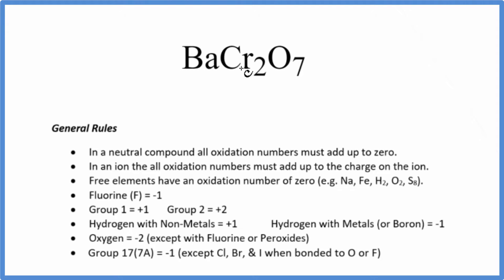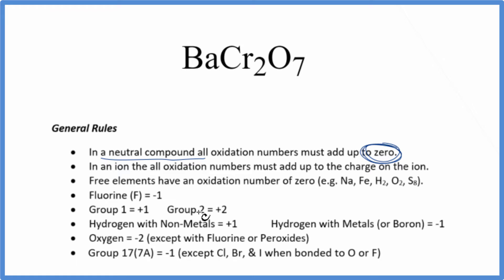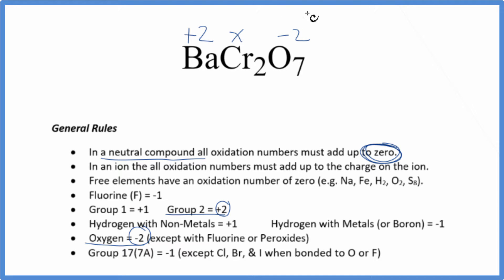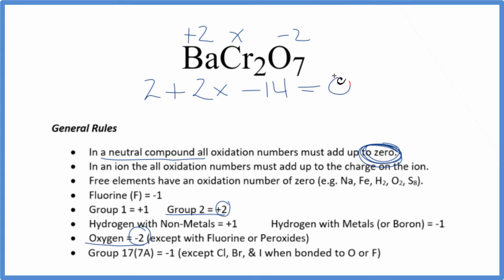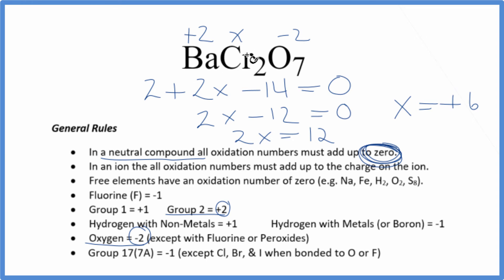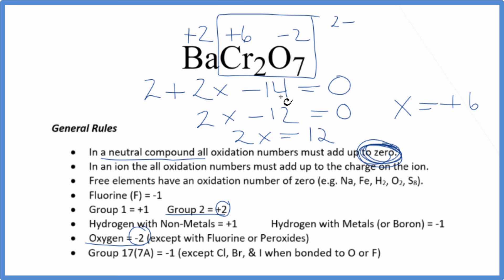How to find the Oxidation Number for Cr in BaCr2O7 (Barium dichromate)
To find the correct oxidation state of Cr in BaCr2O7 (Barium dichromate), and each element in the compound, we use a few rules and some simple math.

First, since the BaCr2O7 doesn’t have an overall charge (like NO3- or H3O+) we could say that the total of the oxidation numbers for BaCr2O7 will be zero since it is a neutral compound.

Here it is bonded to element symbol so the oxidation number on Oxygen is -2. Using this information we can figure out the oxidation number for the element Cr in BaCr2O7.